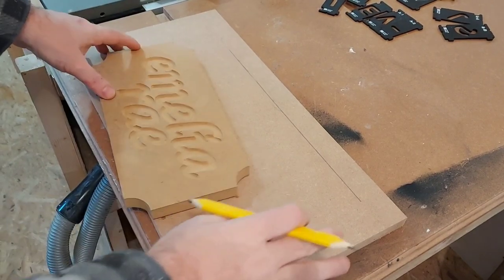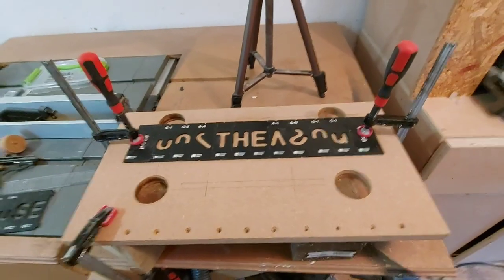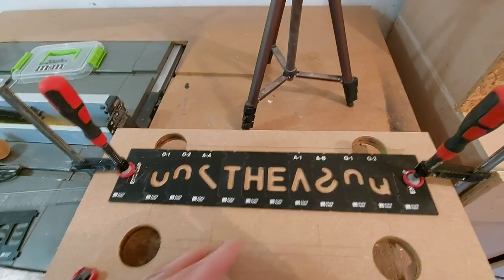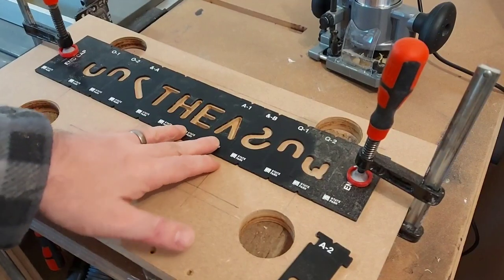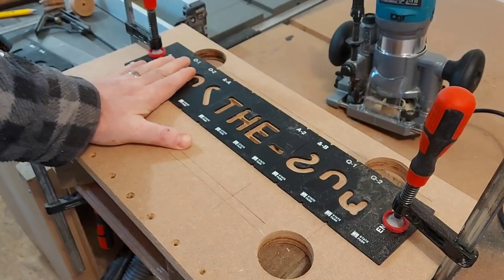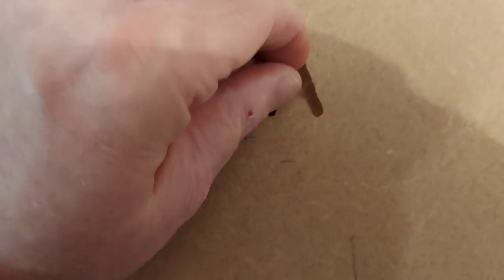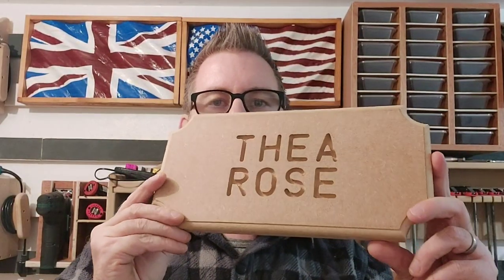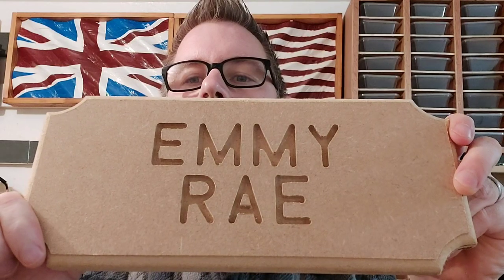Making name plaques using Rockler letter templates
In this video i will be making name plaques for my granddaughters. I'm using the rockler letter templates, a katsu router & some guide bushings. For the plaques I'm using 18mm mdf that I have laying around.